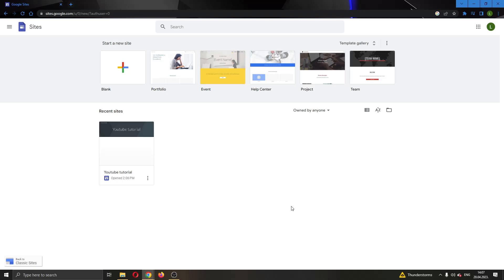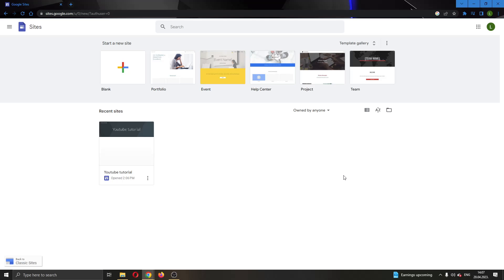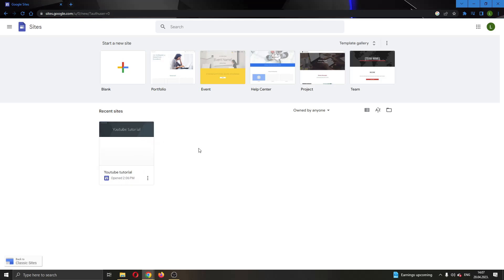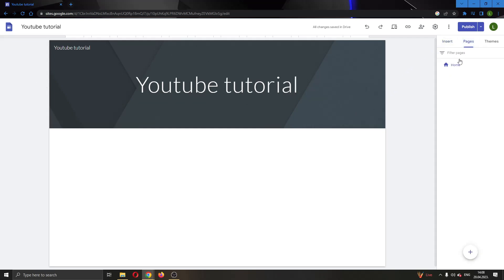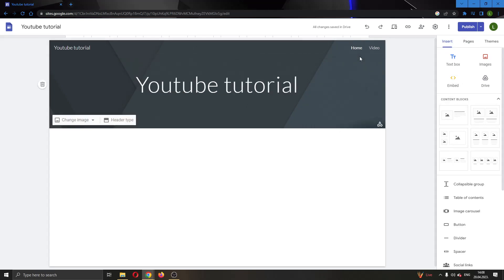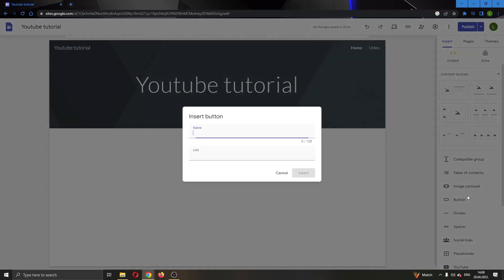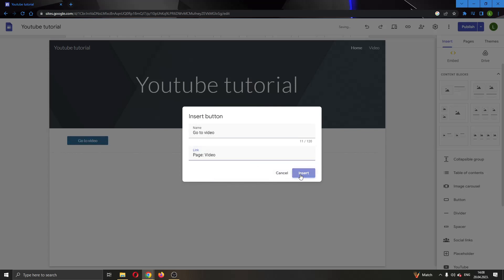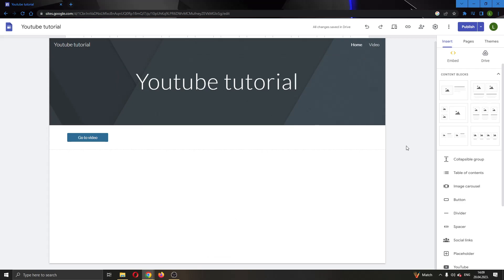How To Link To Another Page Google Sites Tutorial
Today we talk about link to another page google sites,google sites tips and tricks,google sites tutorial,how to use google sites